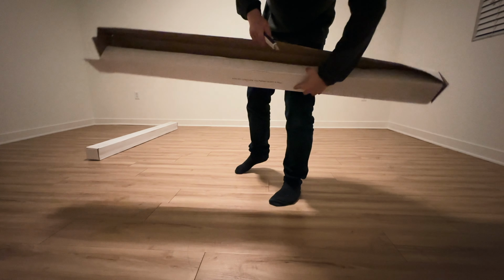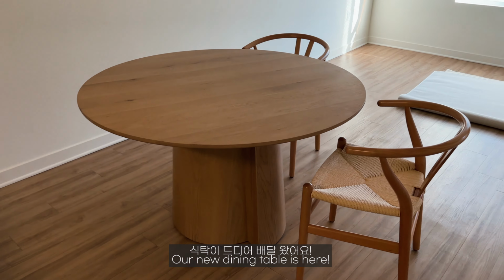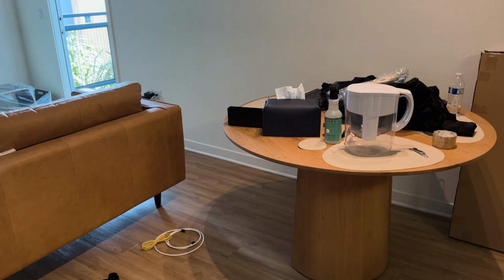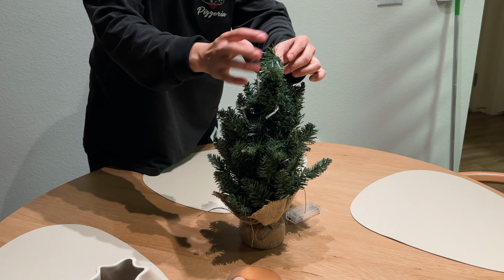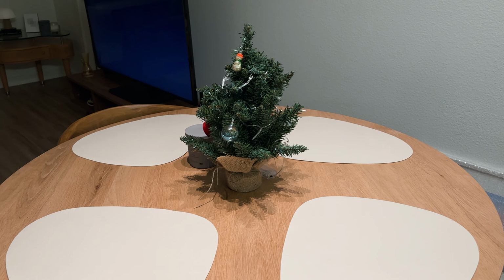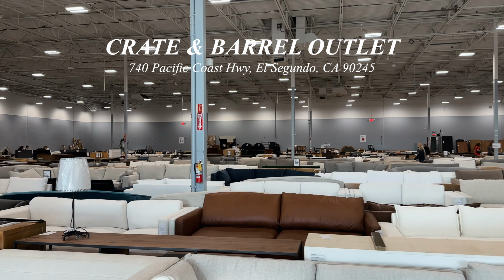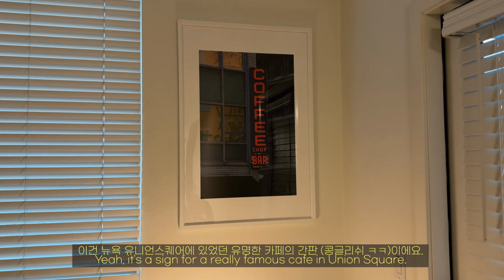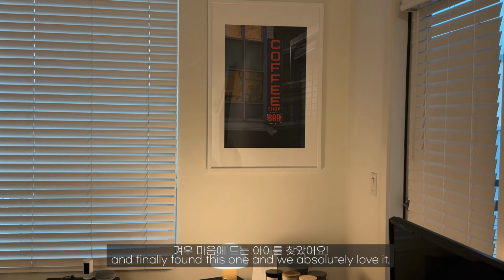We left NYC for... (revealing where we moved to) | empty apartment & new furniture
Hello, it's Grace Sy!

In this video, we are revealing where we moved to! Move-in to our new empty apartment with us featuring new furniture and home decor.